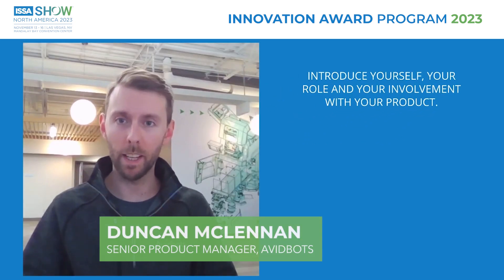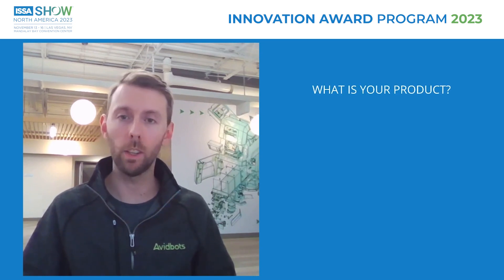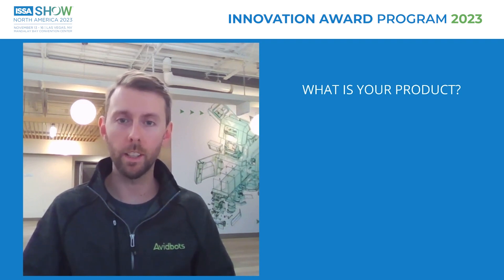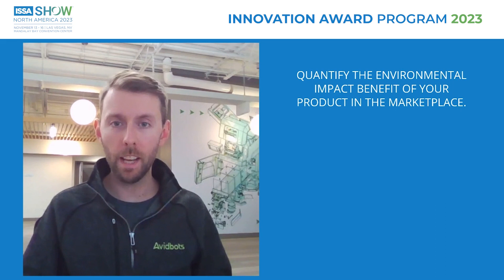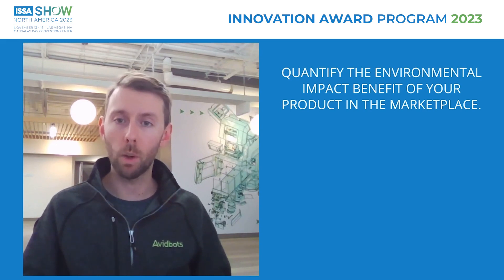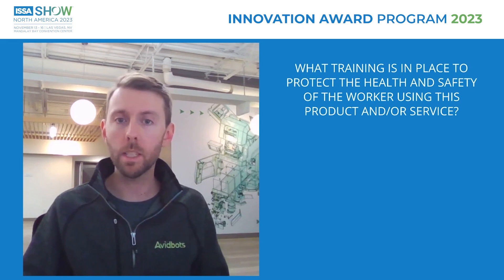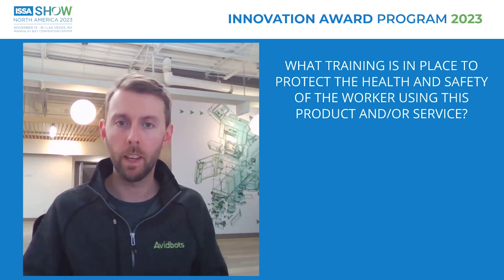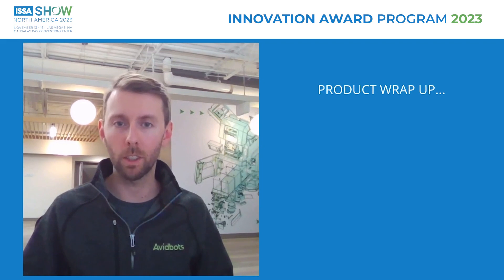ISSA Show 2023 Innovation Interview Series - Duncan McLennan with Avidbots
We hear from attendees each year that seeing innovations in the cleaning industry is one of the top 3 reasons to return each year. Back by popular demand is our Innovation Award Program, where your expertise matters and your votes count.

Nominated Company: Avidbots